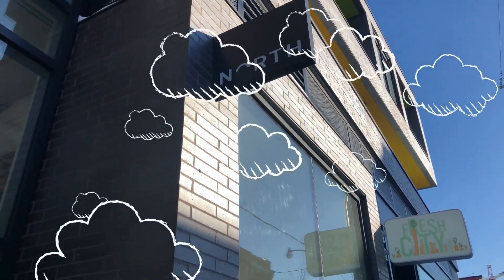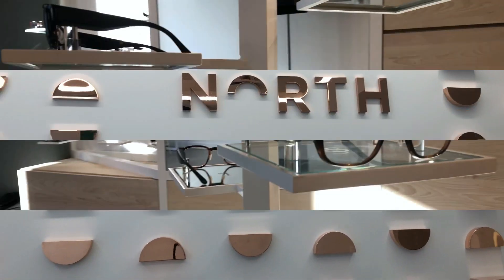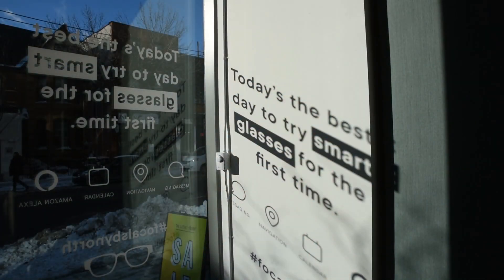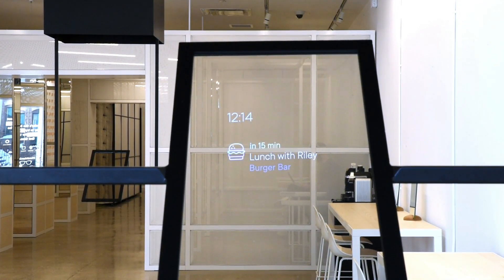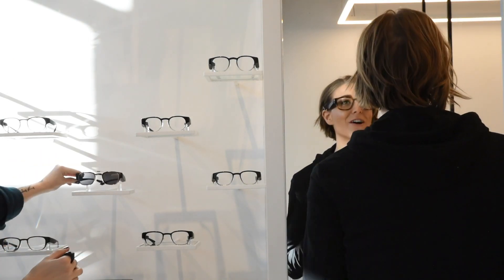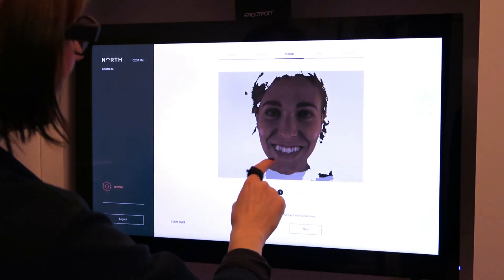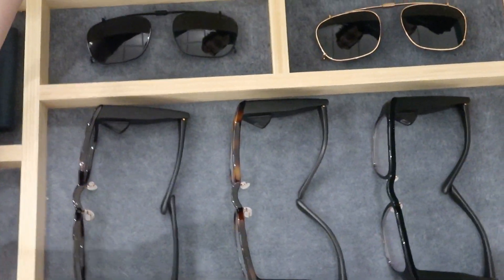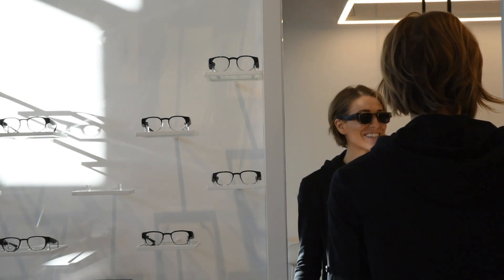A First Look at Focals by North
North’s first retail location in Canada may look like a regular designer eyewear store, but inside, customers are offered a glimpse of the future. The company, formerly Thalmic Labs, has rolled out a pair of augmented reality eyeglasses that are both fashionable and functional. They’re called Focals, and they cost more than $1000 Canadian. Focals are smart glasses. They include a hidden holographic display that project light onto the frame. This augments your reality to layer on important digital information. Focals can tell you the weather, give you directions, display text messages, and help call you an Uber. There’s also features you’d expect, including a smartphone processor and connectivity to your phone. Come with me as I take you inside North's retail location on Ossington Avenue in Toronto where I'm fitting for my very own pair of smart glasses.

***CORRECTION*** The script in the video inaccurately describes the way the projector inside Focals works. The light is projected onto the frame, not onto your eye. The light passes to the lens first, with the lens reflecting the light back into your eye enabling the user to see the display.